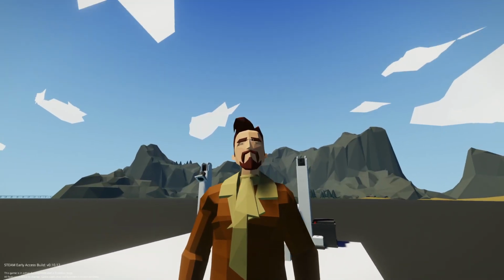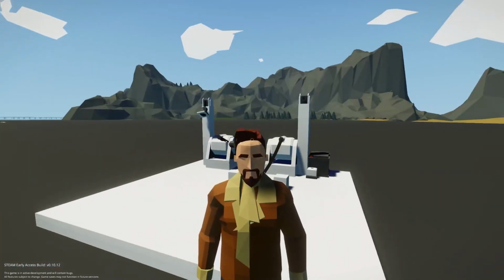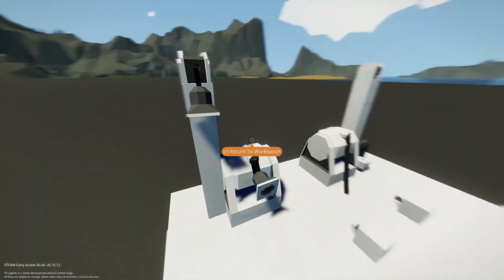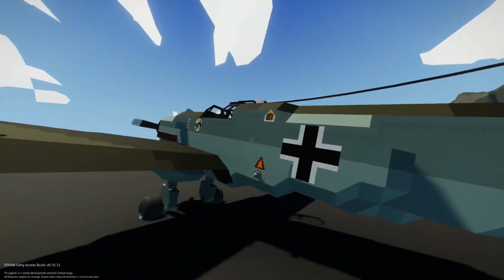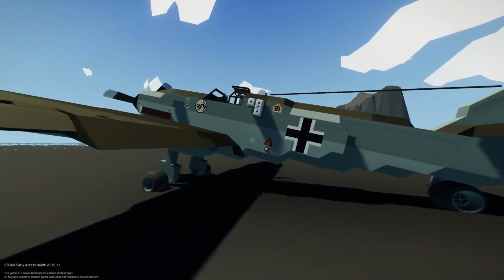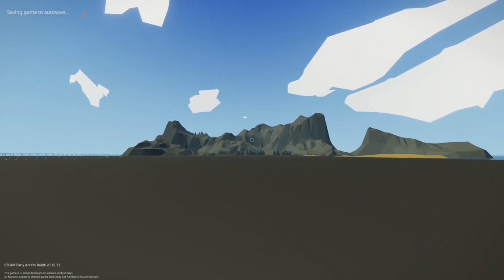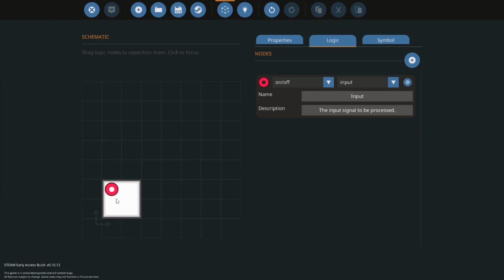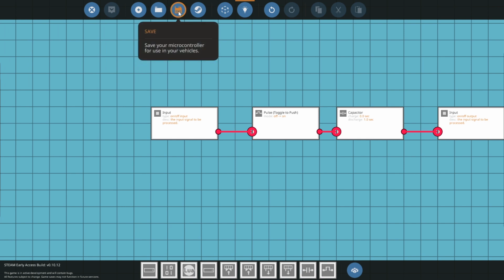Tight Antennas and New Winches!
⭐Today we check out today's Friday Update that includes new winches that allow new ways to use rope connectors and more!

📥Download

Featuring

2 GAME MODES

Creative mode
Creative mode is suited for players who like to let their creativity run free and wild. In this mode, you are not limited by a number of components allowing you to create large and complex vehicles from the outset. Ideal for players who like to create scale replicas of real-world vehicles or Wacky and ambitious creations of their own design.

fire damage
And Sharks
VEHICLE DESIGN

Take to the sea, land or sky in your newly created vehicle. Navigate through over 15,000 square kilometers of ocean and islands in an amazingly dynamic world. Players will need to ensure that they create the right vehicle for the job as every mission is unique.

Design specific vehicles to respond to challenging missions across open oceans, island facilities, remote rigs and more. Rescue survivors from the water, fight fires, help repair oil rigs, operate nuclear power station machinery and more. Create and share your own missions using the rich mission editor. Unlock new locations and components in career mode or explore your imagination in creative mode.

The day-night cycle and dynamic weather system create diverse environments to put your creations to the test. From calm sunny mornings to unforgiving stormy nights and even tsunamis - strong winds can turn the ocean from gentle ripples to fierce heaving waves, affecting your vehicles using physics-based hydrodynamics and displacement-buoyancy systems.